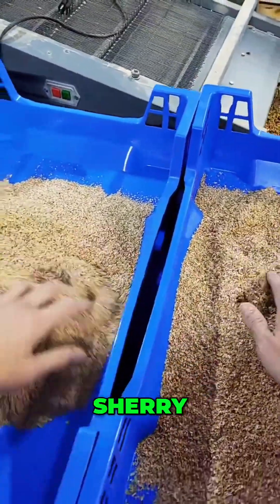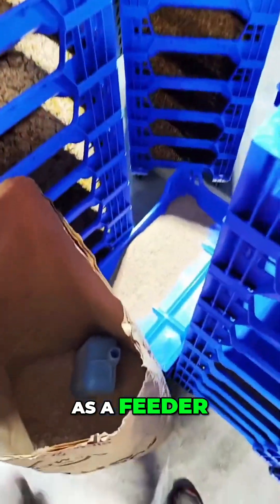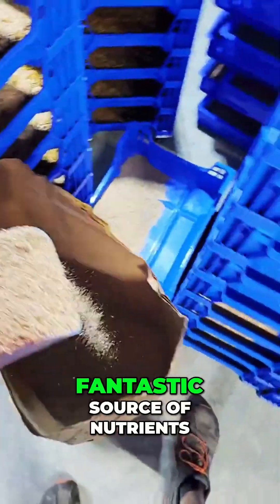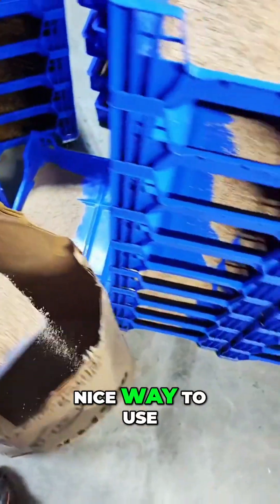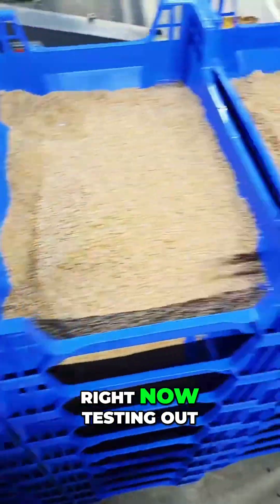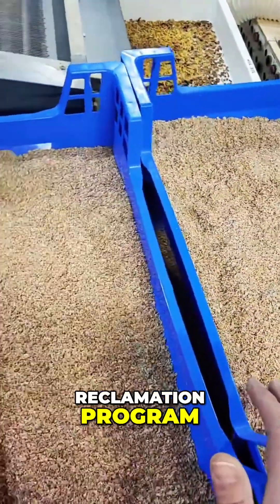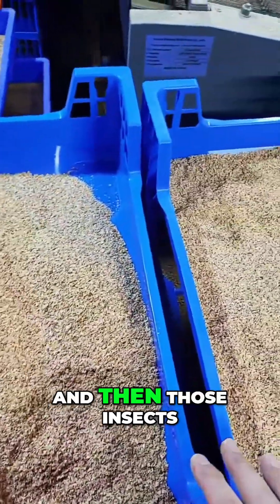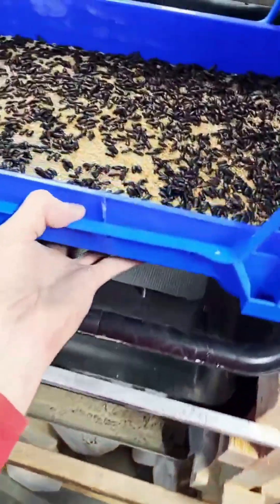Unlocking the Power of Mealworms for Sustainable Feeding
Discover the incredible benefits of mealworms as a protein-rich feed for animals and fish. We explore innovative waste reclamation methods, including a project combining bokashi composting with mealworm farming, contributing to sustainability and community building.